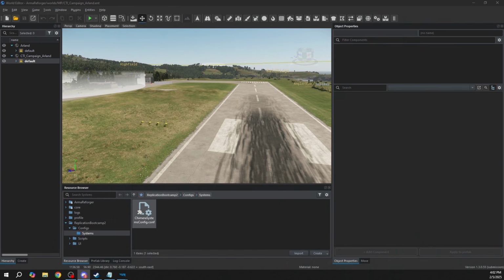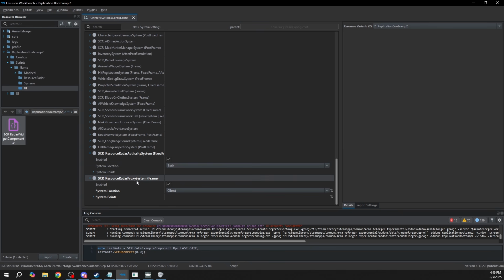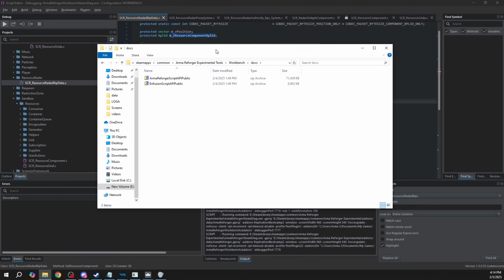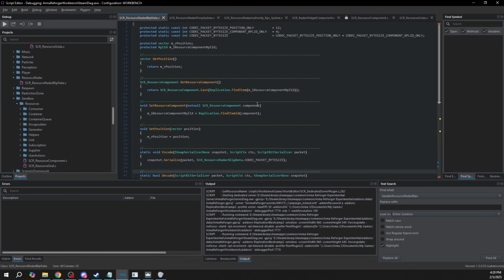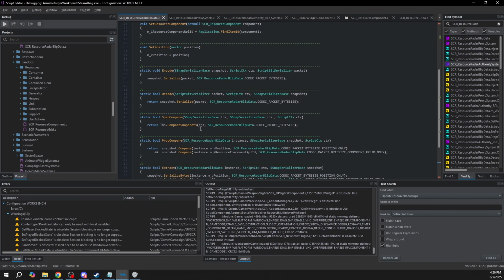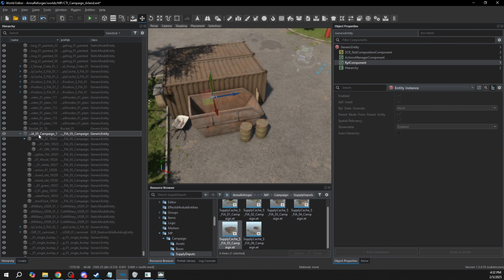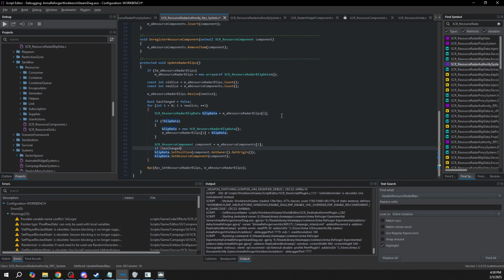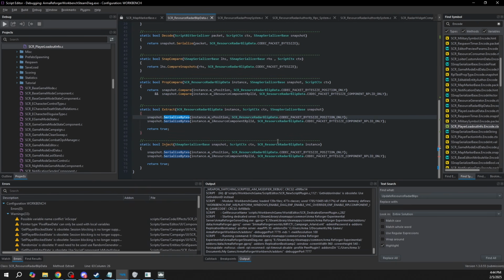Arma Reforger Modding Boot Camp #6 - Advanced Replication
This Modding Boot Camp seminar was originally held on the Arma Discord Server on February 5th, 2025.

In this session, we explore advanced replication within the Enfusion Engine, continuing from the fundamentals shown in Boot Camp #5.

0:00 - Introduction
00:28 - Presentation
43:16 - Outro